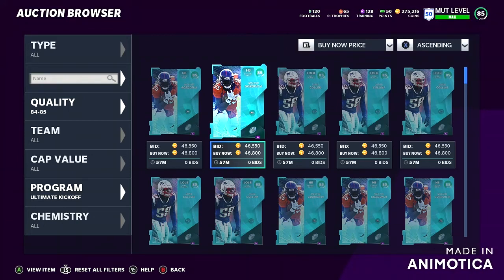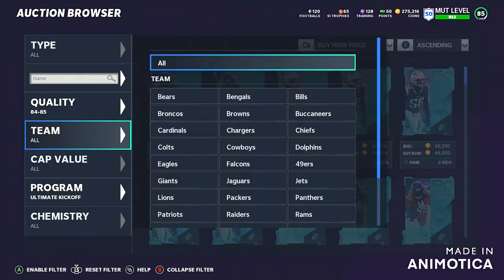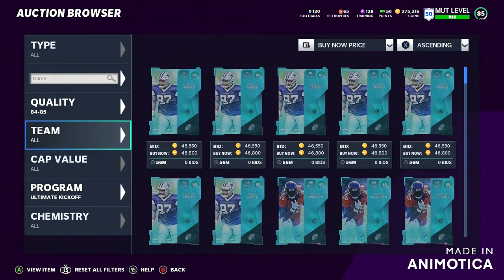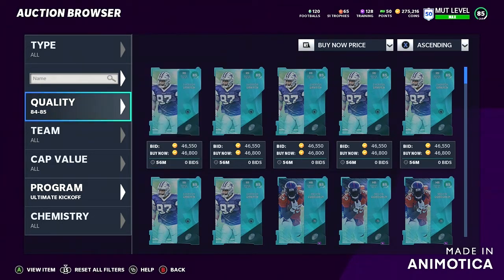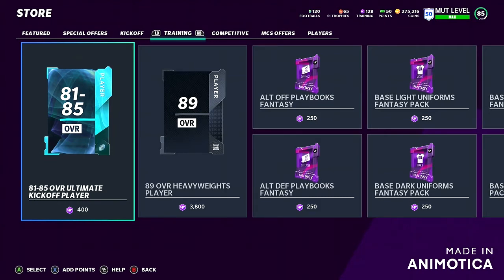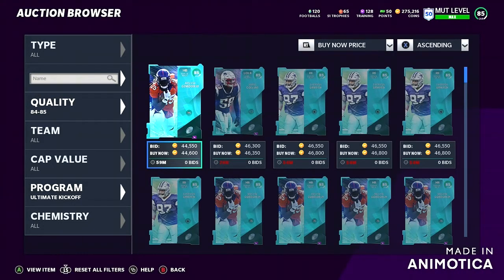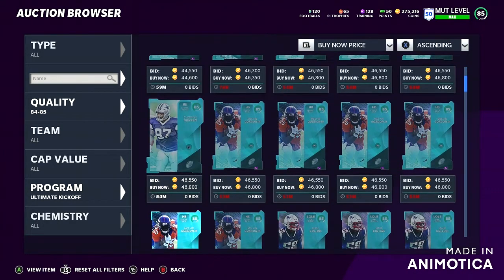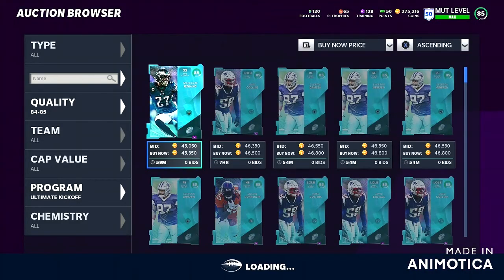ULTIMATE KICKOFF COIN METHOD IN MADDEN 21 ULTIMATE TEAM